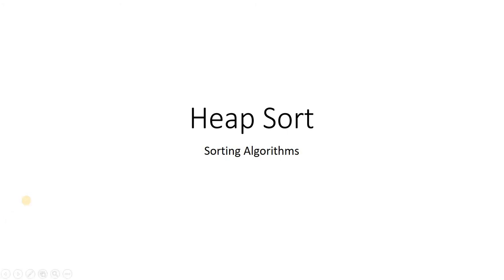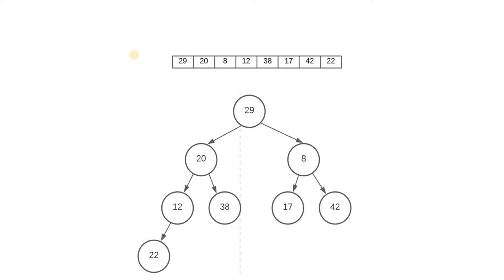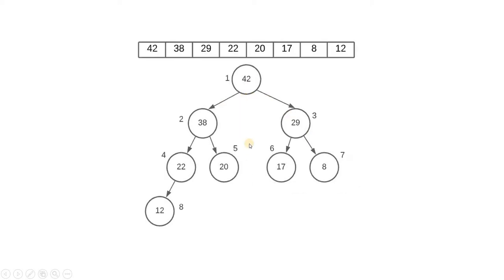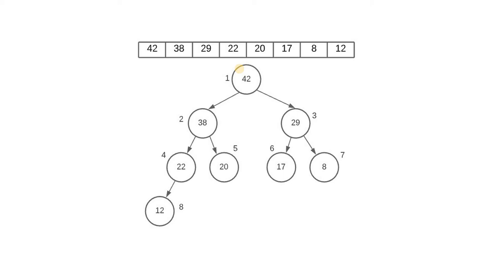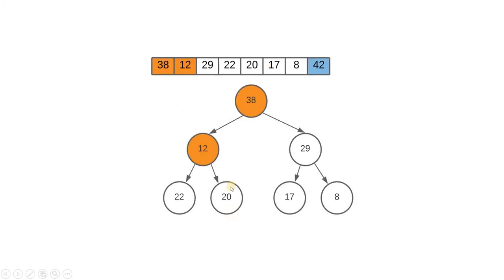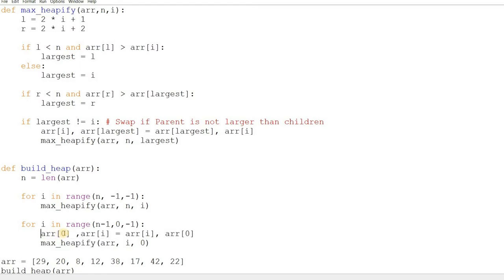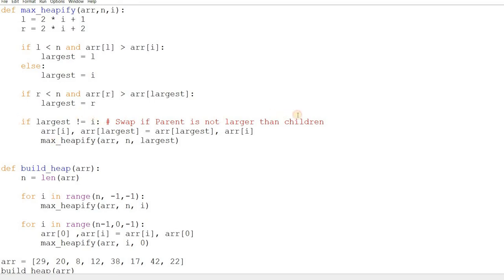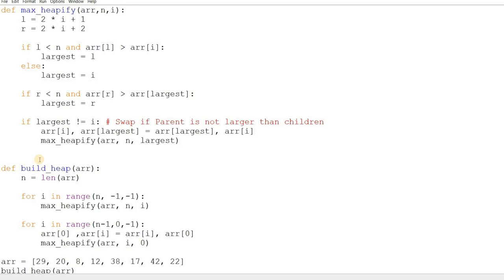HeapSort Algorithm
In this tutorial video, we will demonstrate and explain how the HeapSort Algorithm works. Towards the end of the Video, the code for the HeapSort Algorithm will also be provided.